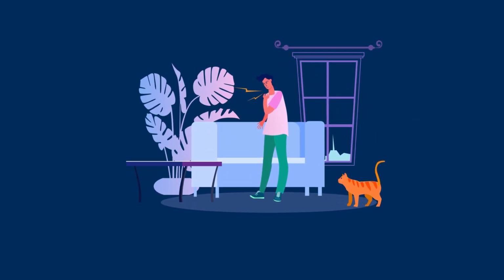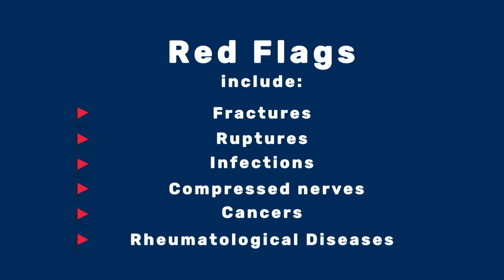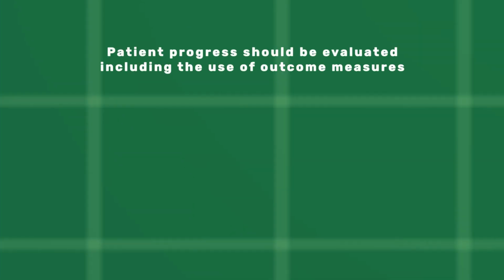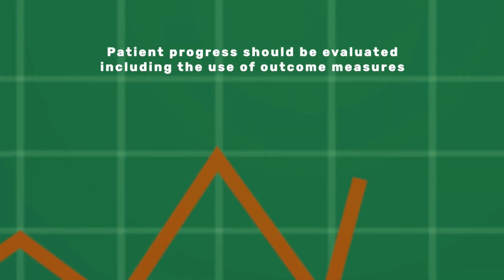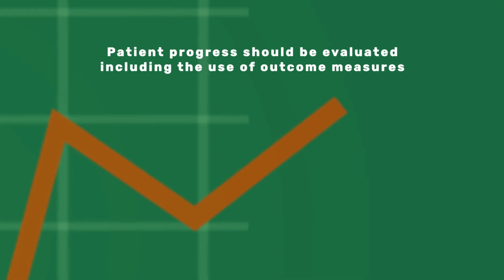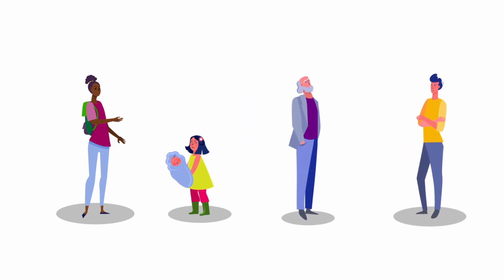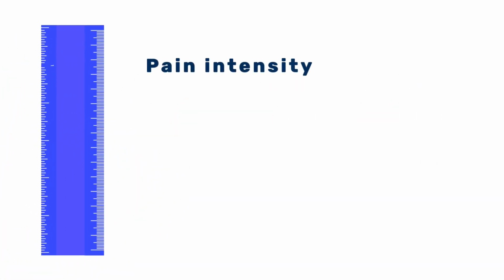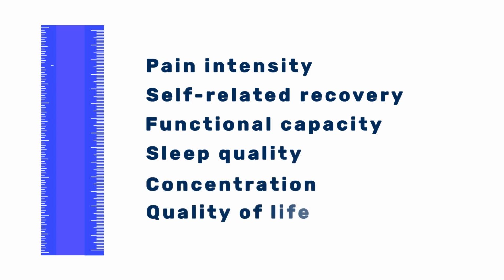P4Work | Best Practices for Musculoskeletal Pain management (2): Clinical Screening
This is the second of three videos where you will learn about the best recommendations for addressing musculoskeletal pain in your clinical practice.

This video is mainly intended for healthcare professionals and the general public who want to learn more about the topic.

It is inspired in the published article:
'What does best practice care for musculoskeletal pain look like? Eleven consistent recommendations from high-quality clinical practice guidelines: systematic review.' Lin I, Wiles L, Waller R, et al. British Journal of Sports Medicine. March 2019

Prevent4Work is a European Union financed project under the Erasmus+ program, entrusted to an international consortium of companies and universities with the aim of establishing a network between the academic/higher education world, work health-related institutions, health technology enterprises, and companies from different sectors to develop innovative educational programs, high-quality evidence-based material, and actions that can be implemented in the European Union to prevent and manage Work-related Musculoskeletal Disorders (WMSDs)